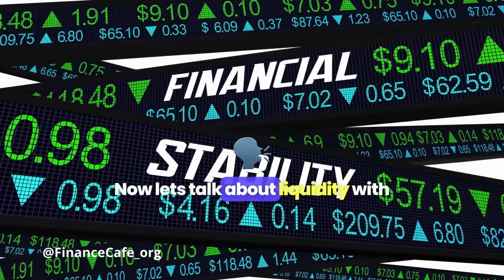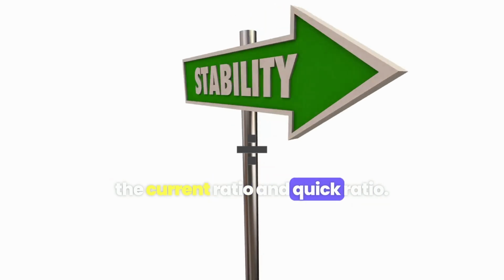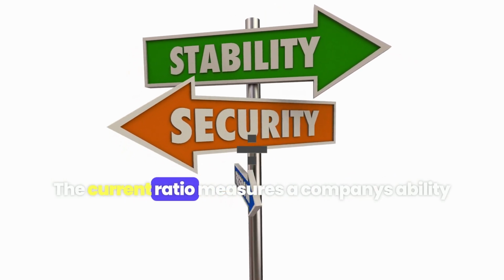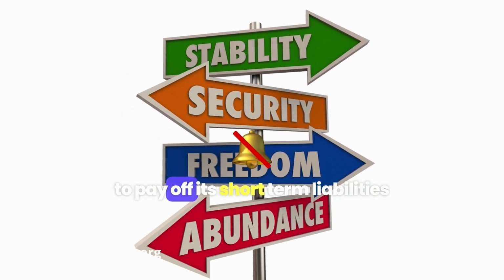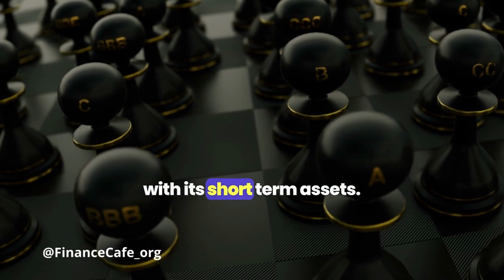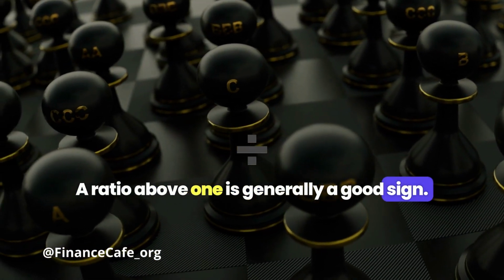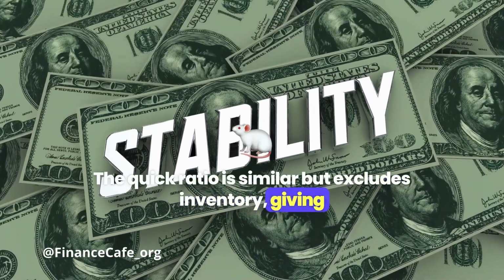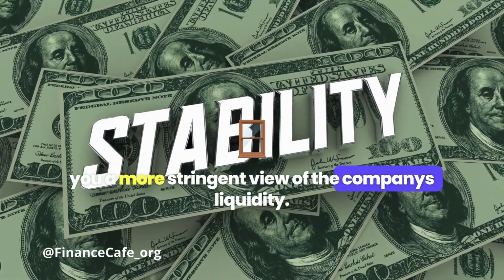Understanding Key Ratios in the Stock Market